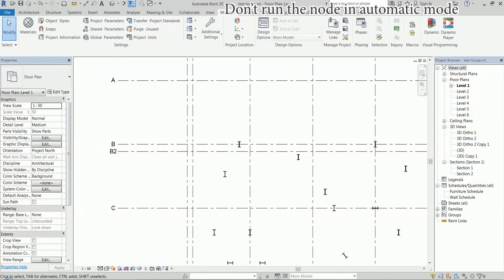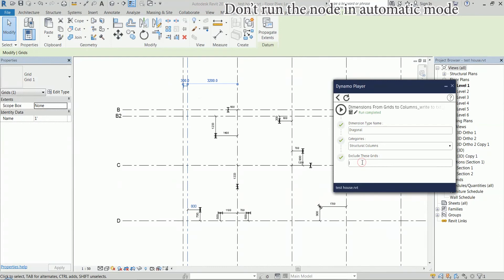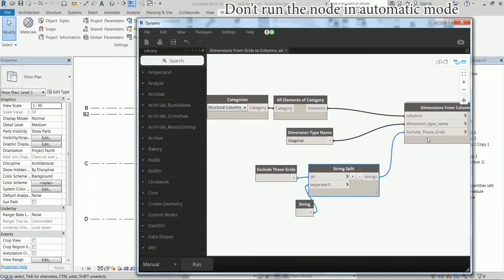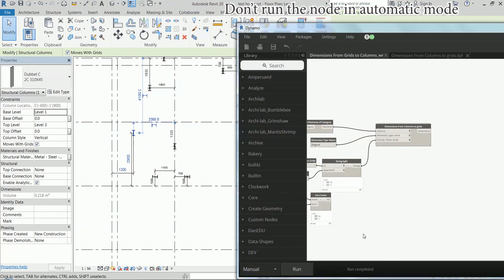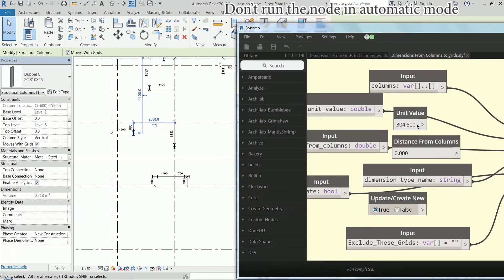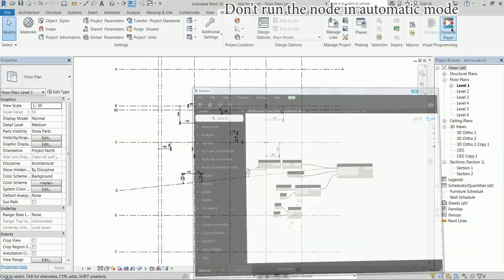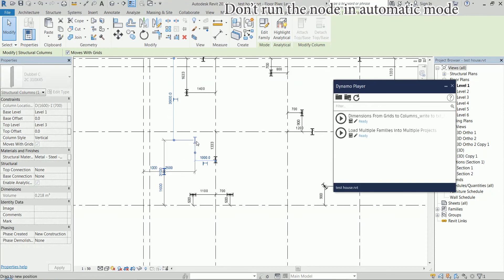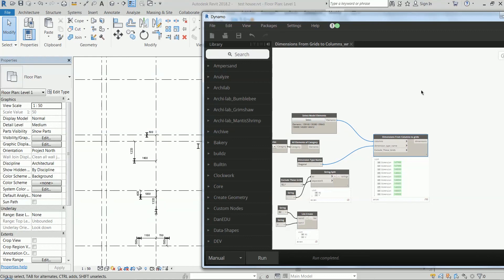Automatic dimensions from columns to the closest grids. Revit & Dynamo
Please visit the blogpost for more information.